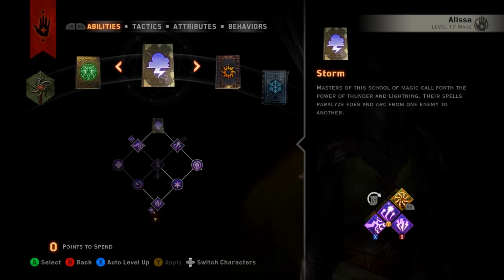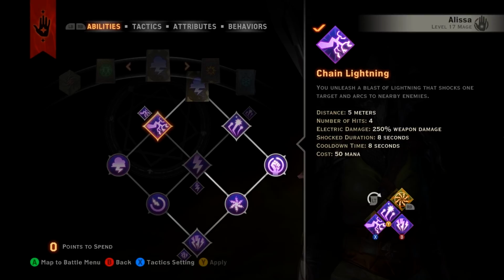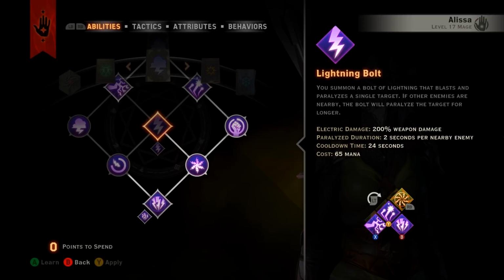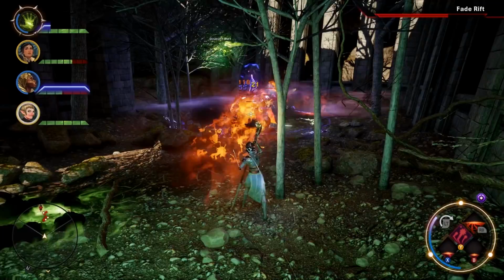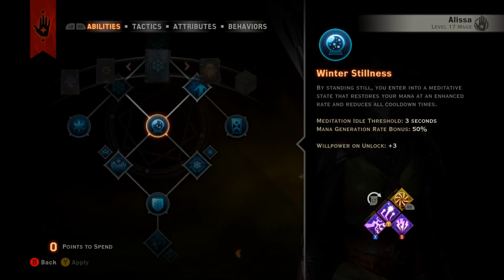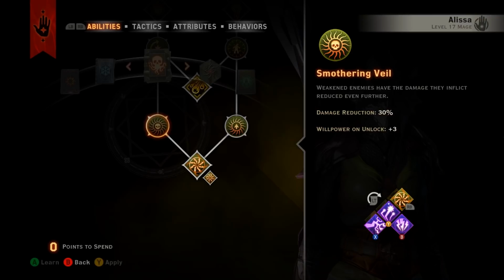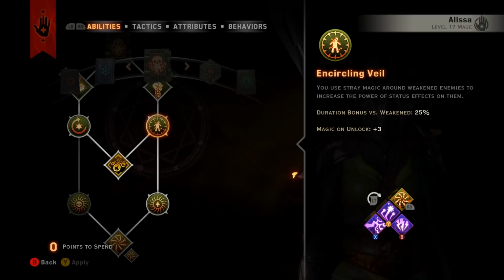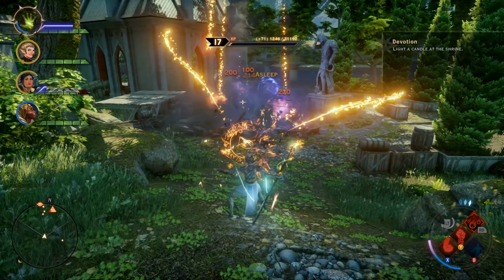Dragon Age Inquisition - Class Build - Lightning Rift Mage Guide!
This guide focuses on how to build your class using a combination of standard skills from the Storm, Winter skill trees, and new active and passives from the Rift specialization.

With about 15-20 points to place, you can put together a very powerful Rift that has everything it needs to dominate on the battlefield.

Storm

Chain Lightning / Arcing Surge (Skill upgrade) / Energy Barrage / After that, take whatever path you want to get to Static Cage and it's upgrade, Lightning Cage

In Winter, take Fade Step and Winter Stillness

In Rift, I take everything here, including upgrades. The passives here benefit from weakness, so upgrading our skills gives us a lot of uptime on Weakened enemies.

Opening combo for aoe, I Pull of the Abyss, Static Cage, and then Chain Lightning. Pull of the Abyss wears off fairly soon so Veilstrike is next to keep enemies weakened. While Static Cage is still up, I might as well throw an Energy Barrage and destroy any single targets. Stonefist to knockdown and/or reapply weakness to any remaining enemies.

For AI settings, Pull of the Abyss, Static Cage, and Veilstrike on Preferred. Also set Behavior to Follow self.

Check out the previous guides below!

Proxy
Tobias K.
Carl K.
Filip R.
Nader A.
Brett R.
Fahad A.
Dunerwin